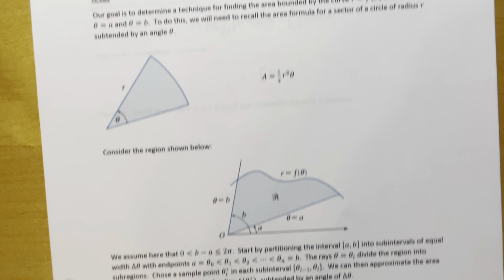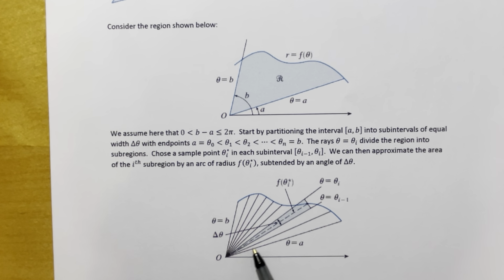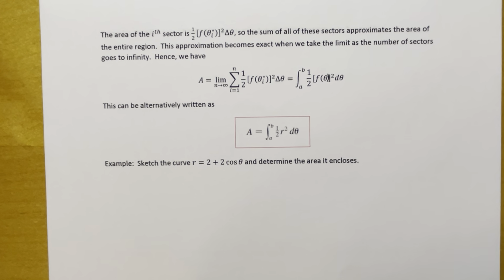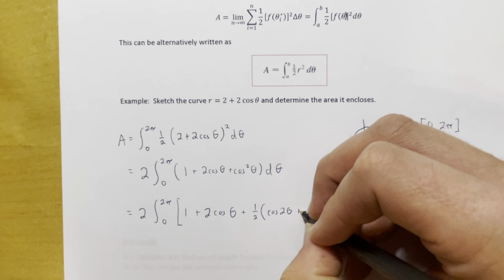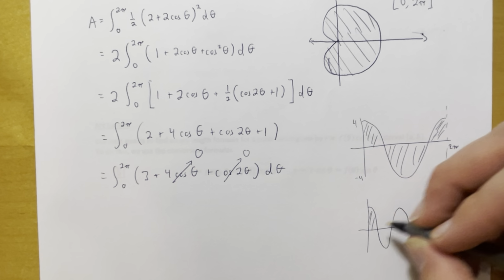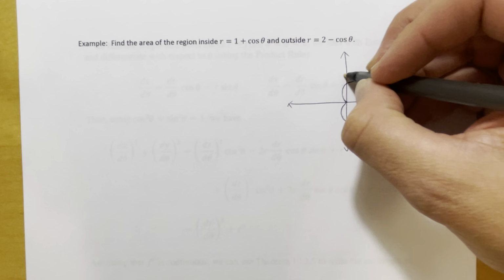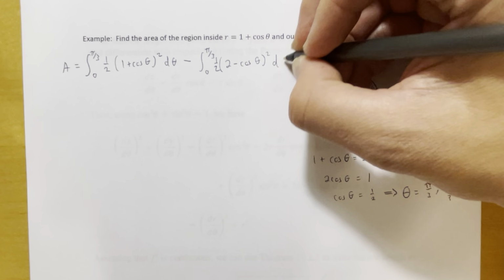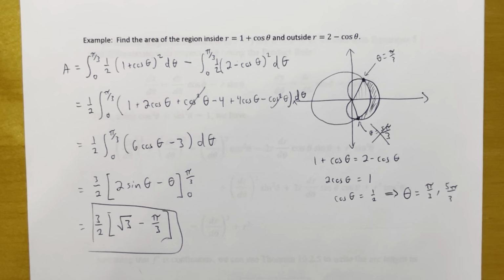10.4 - Calculus in Polar Coordinates (Part 1)